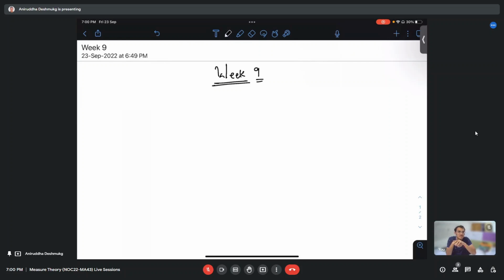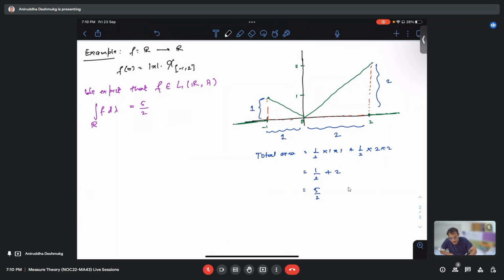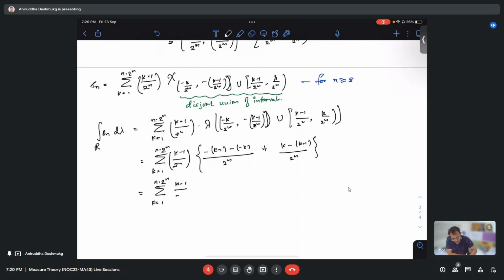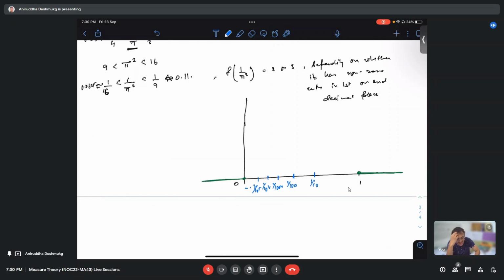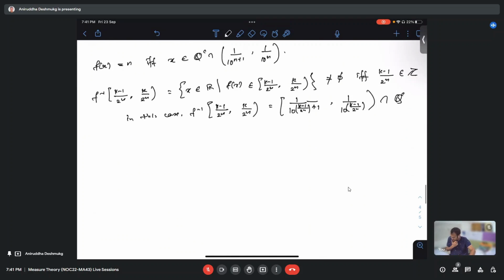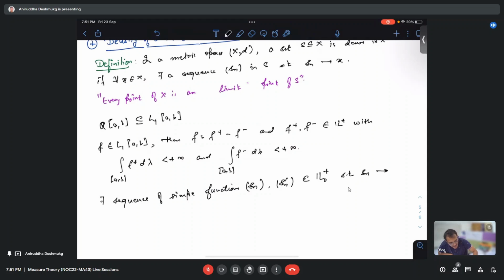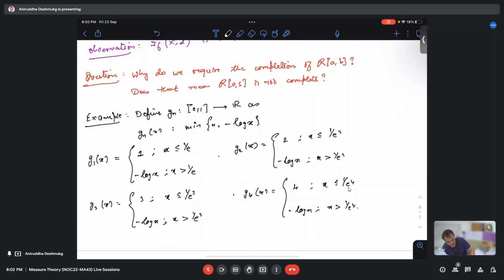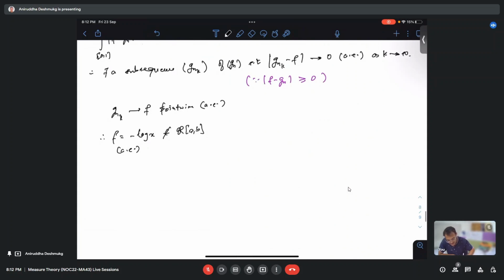Week 9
In this discussion, we continue looking at examples of non-negative measurable functions, their approximation by simple functions, and ask whether these functions are integrable or not. We then move to fill in a few gaps of the lectures; particularly, we prove that the space of all Riemann Integrable functions is dense in the space of all Lebesgue integrable functions on closed and bounded intervals and the fact the space of Riemann integrable functions is indeed incomplete with respect to the L_1-metric.